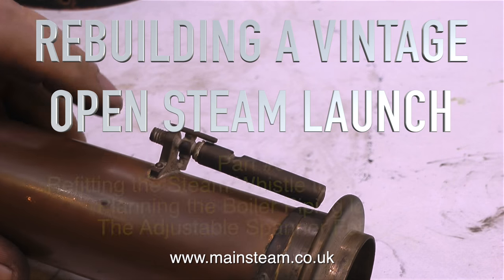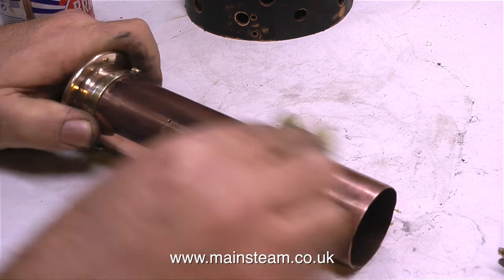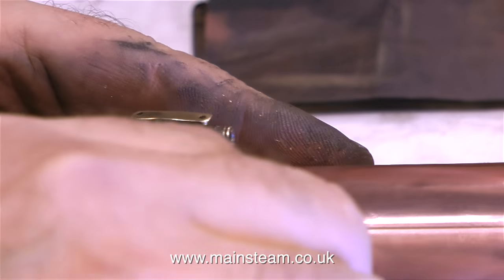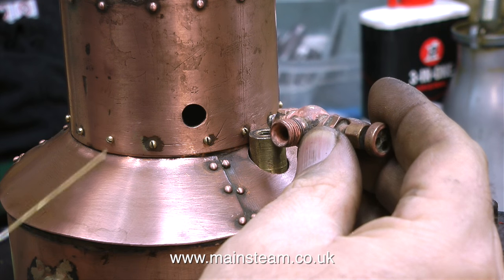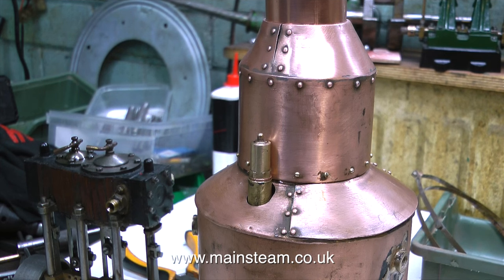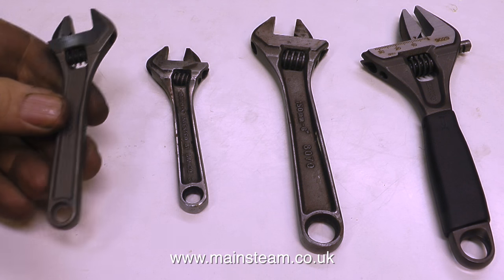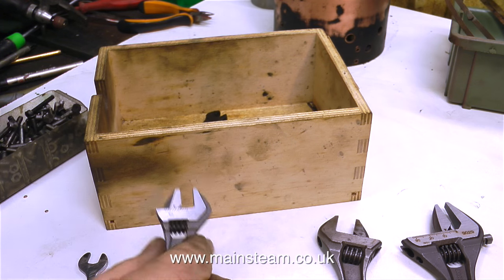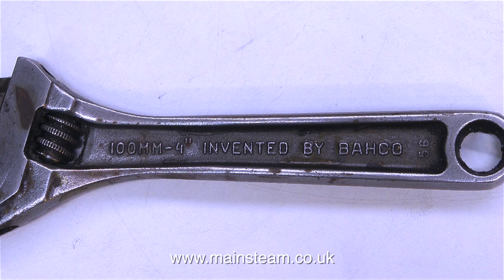REBUILDING A VINTAGE MODEL OPEN STEAM LAUNCH - PART #5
Rebuilding A Vintage Model Open Steam Launch - Part #5 Refitting the steam whistle and cleaning up the chimney plus a short bonus feature at the end of the video. . . .